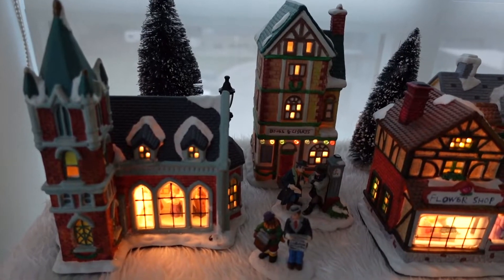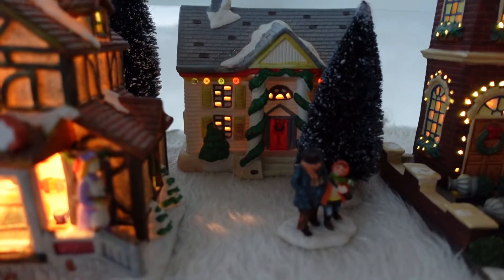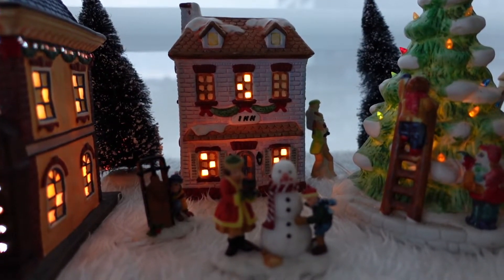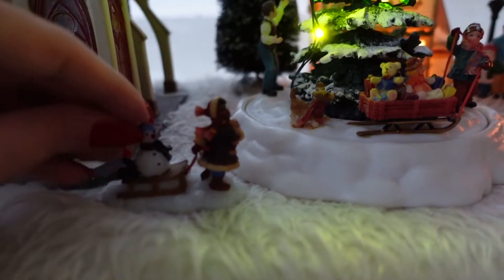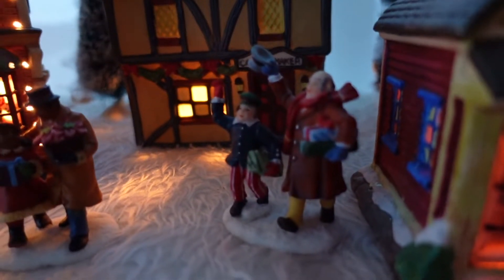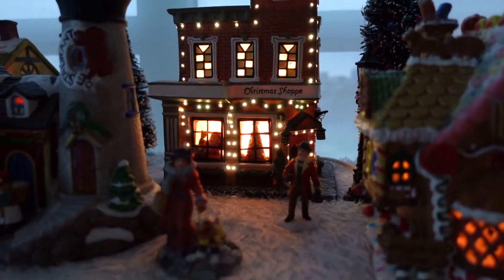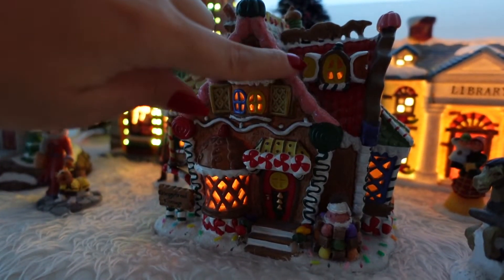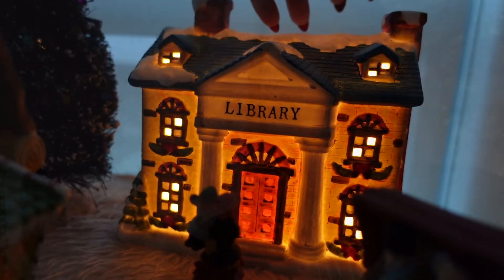ASMR | My Christmas Village (Relaxing Whispers, Tapping)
Hi and welcome to my ASMR Channel,

This video is a festive one for a change, because I show you one of my favourite Christmas Decor pieces which is this lovely and quite large Christmas Village. In this Winter Village scene I show you many of these collectible little houses that make up this lovely village. There are also little villagers, Christmas Trees, and lamp posts. I love the warm and twinkling lights on these villages. This Christmas Village has been in our family for many years, with many vintage pieces from the 90s, as well as some newer pieces (which are still about 10 years old). I love the little blanket of snow on this village made from a soft blanket.

I really hope you enjoyed looking through this Christmas Village and having me whisper to you about all the pieces, as I even tap on a few of these glass houses. If you did enjoy this video please leave me a "thumbs up" and don't forget to subscribe to my channel for more videos like this one :) I really appreciate all your support as this is a new channel.

Merry Christmas and Happy Holidays :)
xo Love: LullingLisa (@lullinglisa)